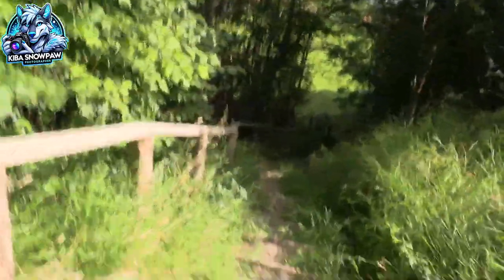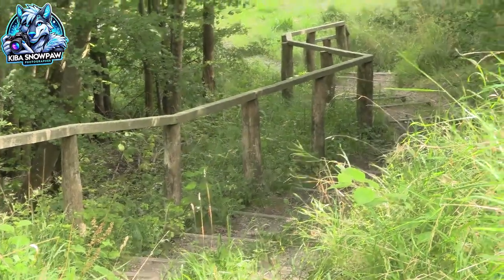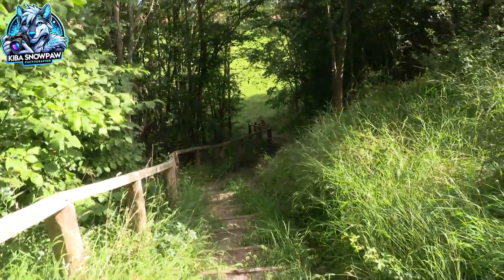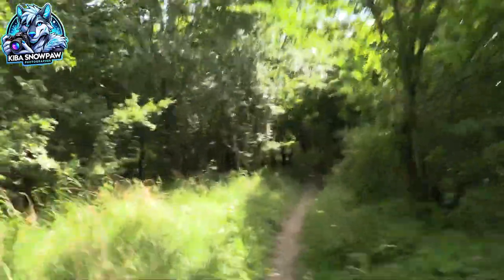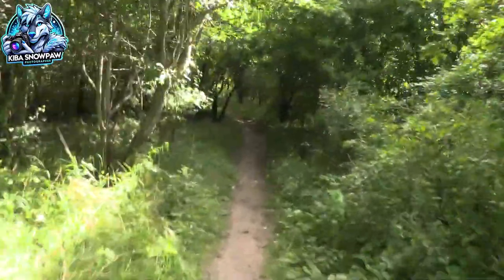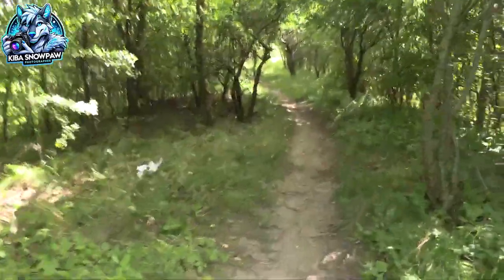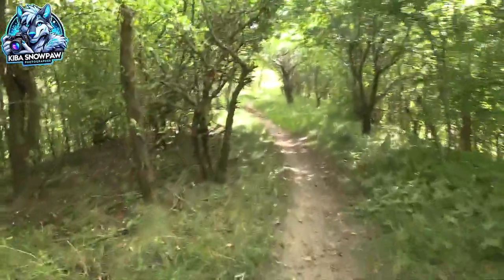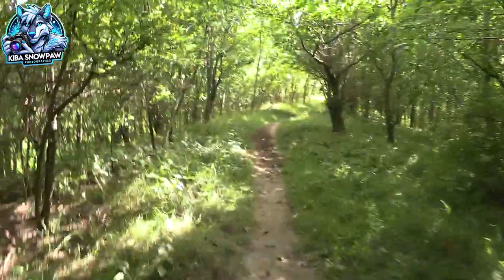In-Depth Review of the Tamron A17NII AF 70-300mm F/4-5.6 Di LD Macro 1:2 for Nikon + Motor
This is an in-depth review of the Tamron A17NII AF 70-300mm F/4-5.6 Di LD Macro 1:2 for Nikon + Motor. I only had it for a couple of weeks about 11 years ago, so this review is based on my memories and supplemented by comments and reviews from other people who have used this lens. I can’t say too much about it myself, as it was also my first lens at the time. Shortly after, I got a Nikon 55-300mm lens instead, and I still use that one today, 11 years later.